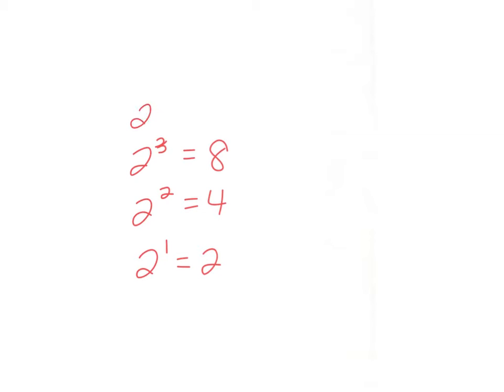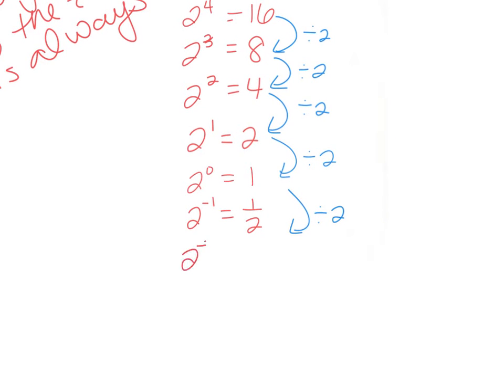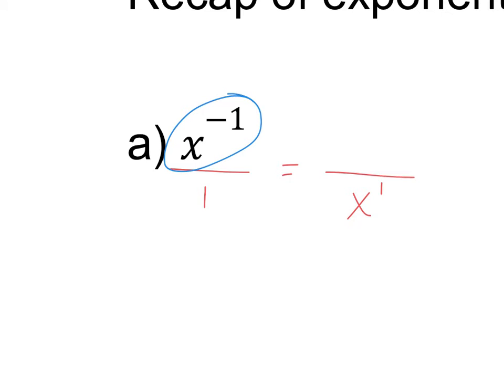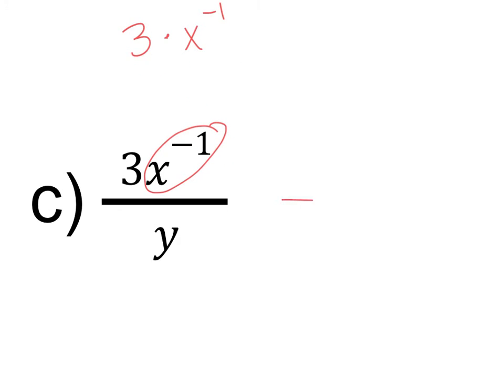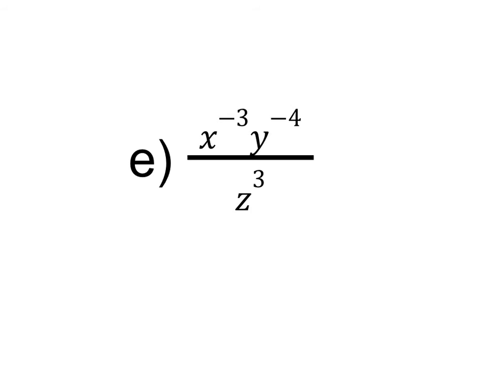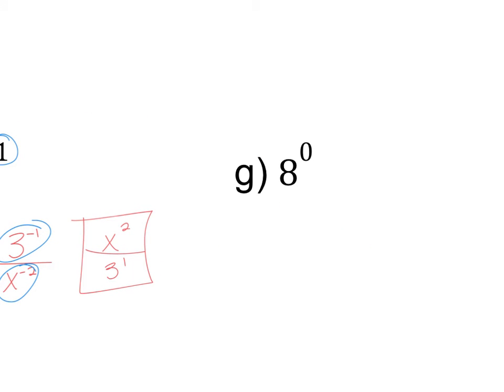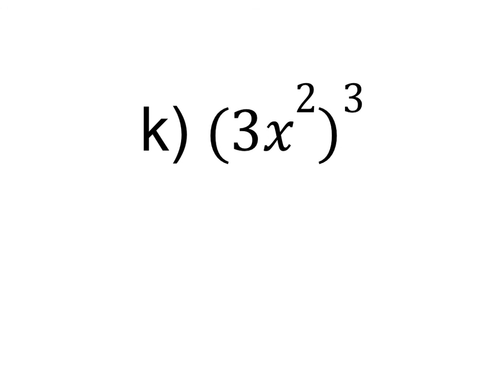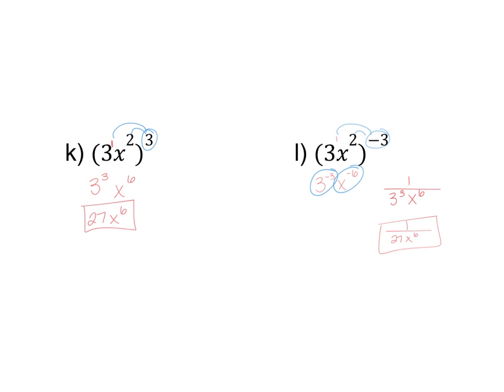Algebra II 6.1 Part 2 Exponents Review